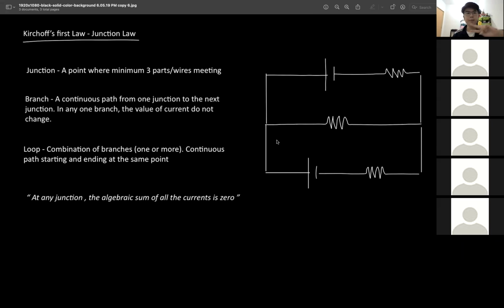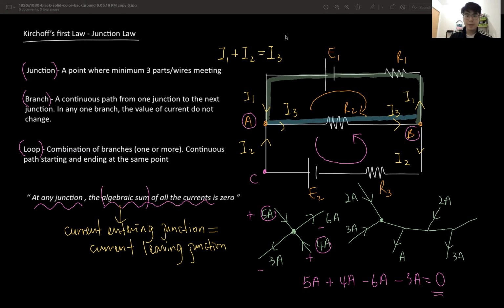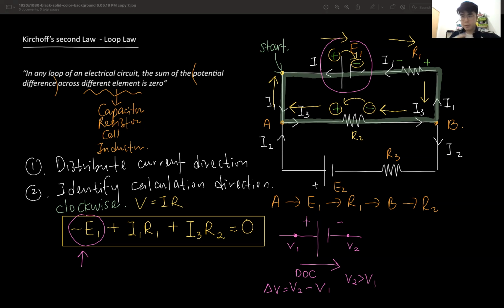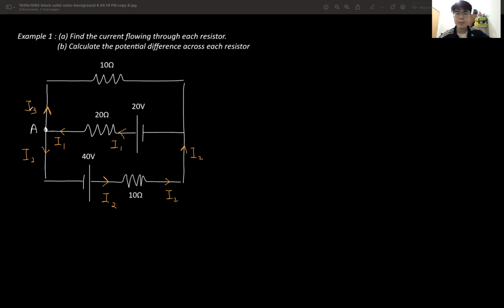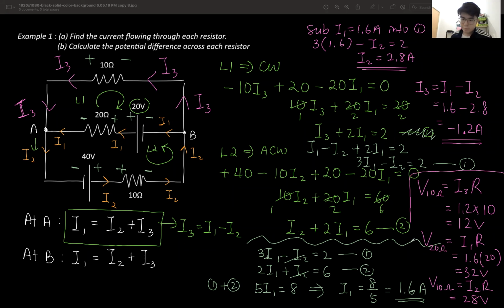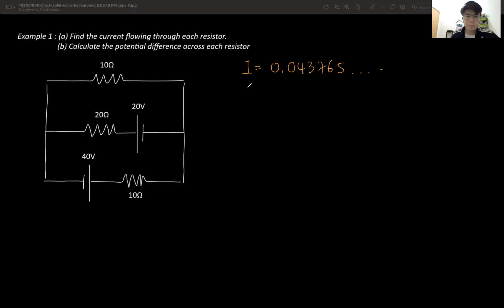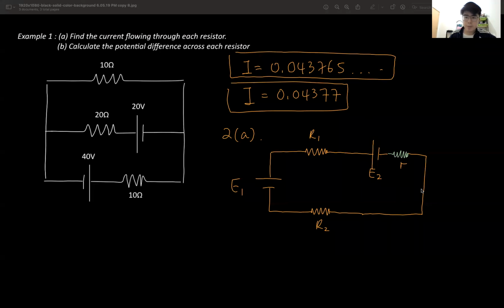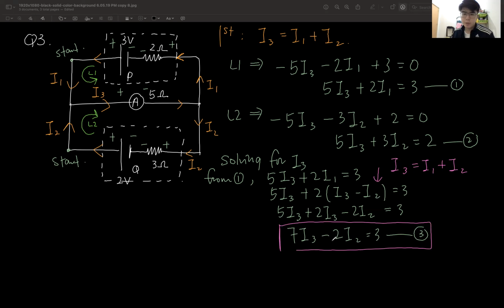CIE AS PHYSICS: KIRCHOFF'S LAW